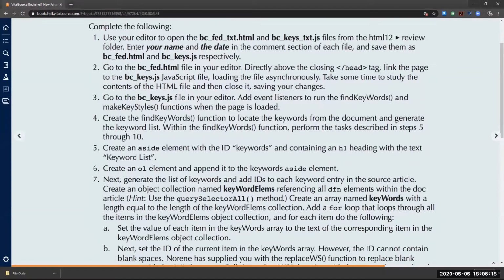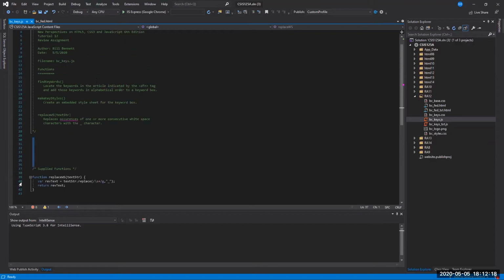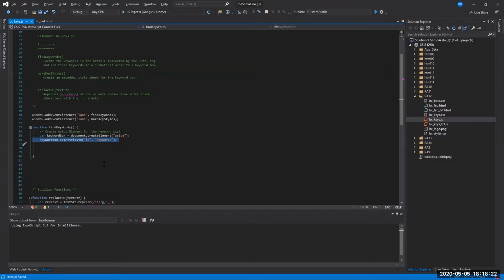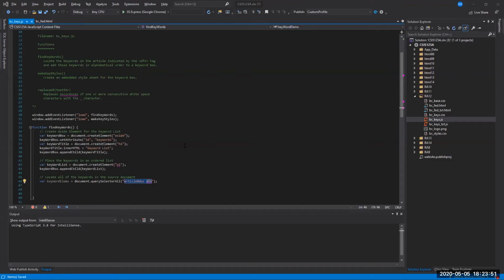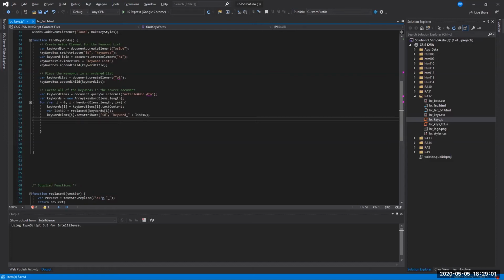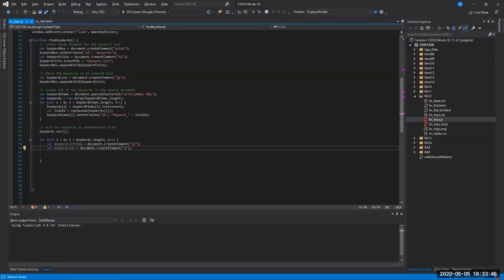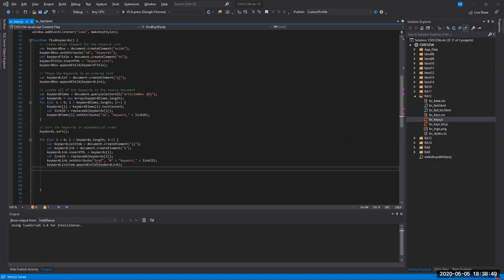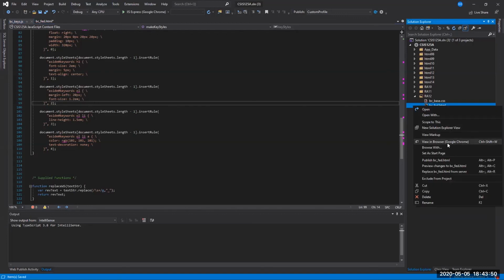CSIS 525 Review Assignment 12 (RA12)